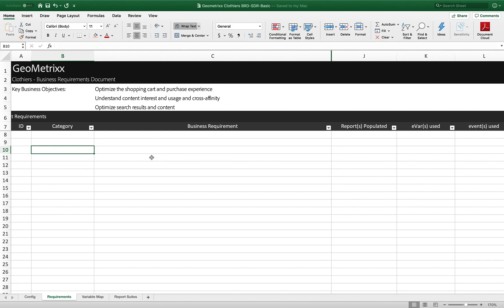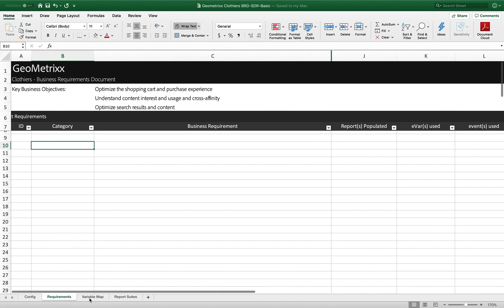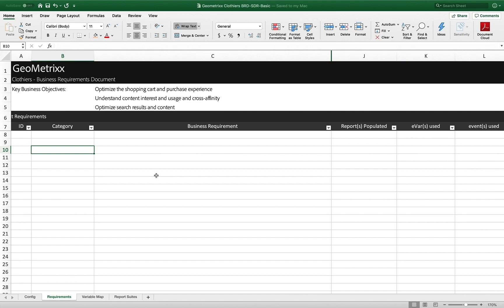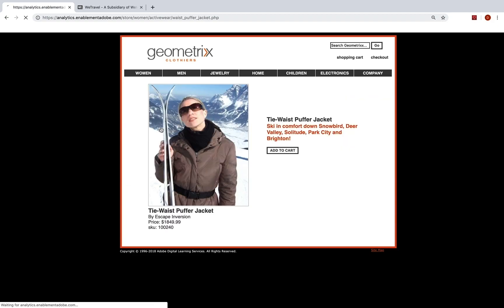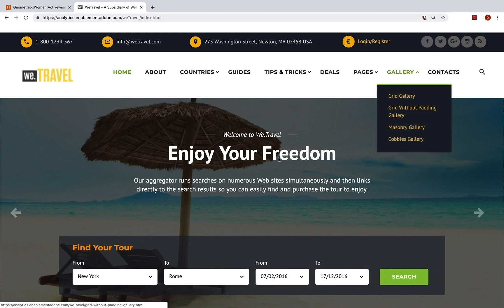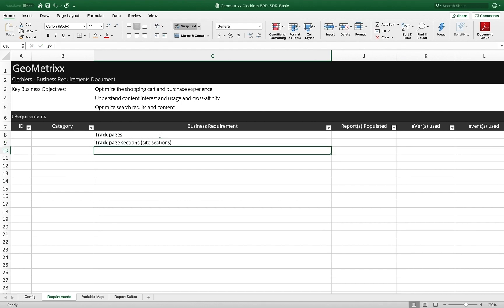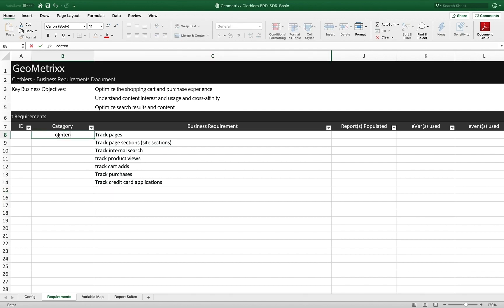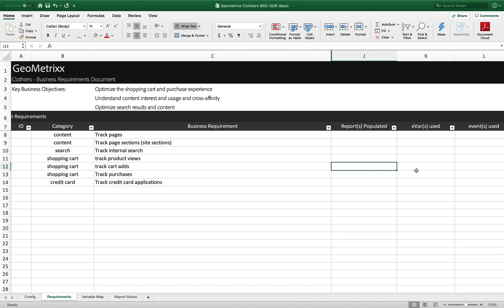Creating a Business Requirements Document (BRD)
This video discusses the all-important step of defining what you want to track with Adobe Analytics, commonly referred to as a Business Requirements Document (BRD). What are the things that you want to know about your site? Let's write them down and start to decide how we are going to track them.